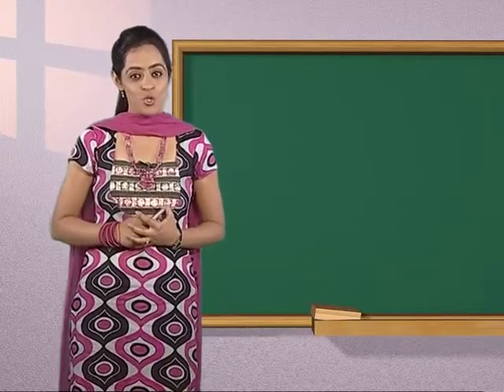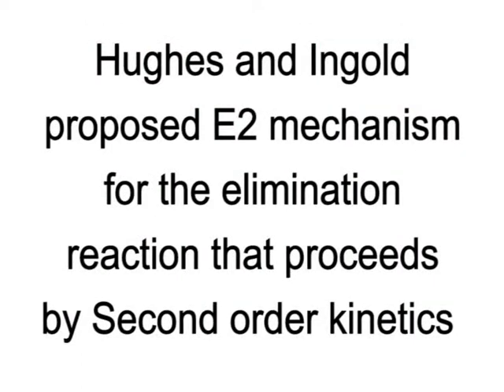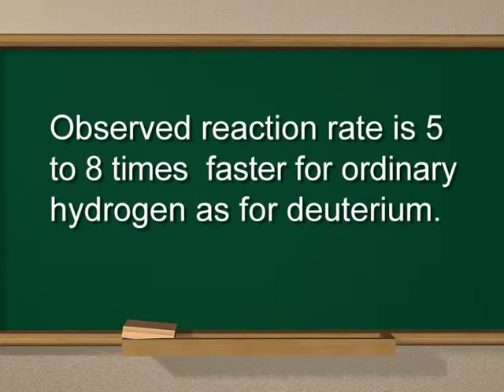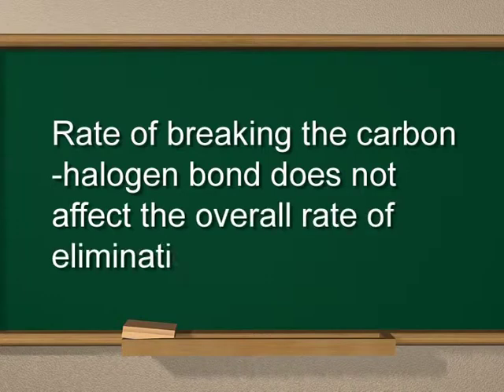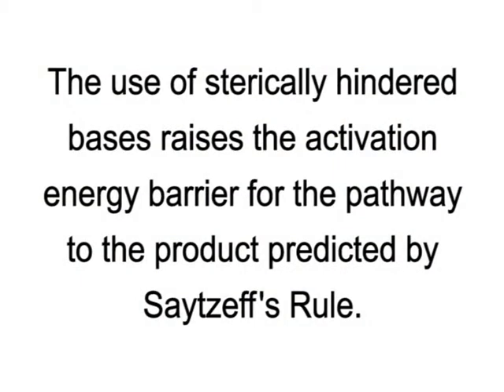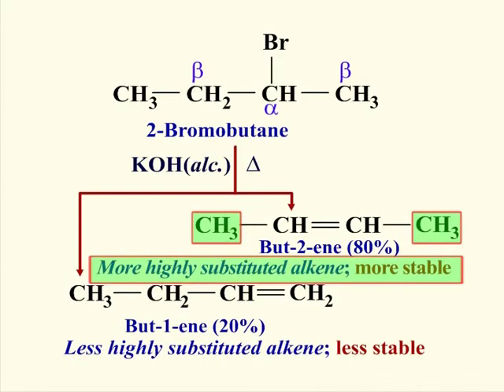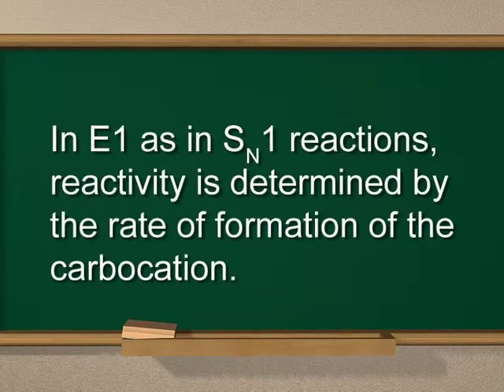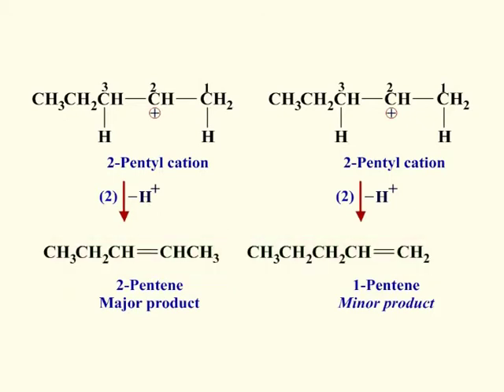Chemistry c11 j 58 Elimination Reactions